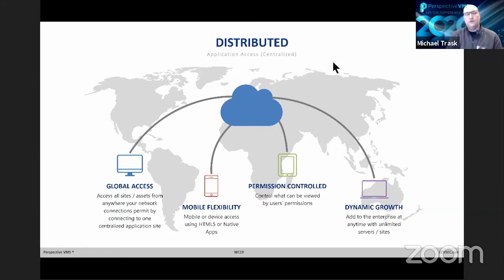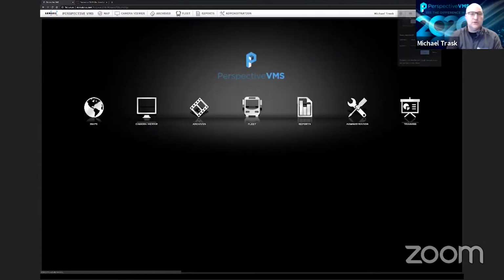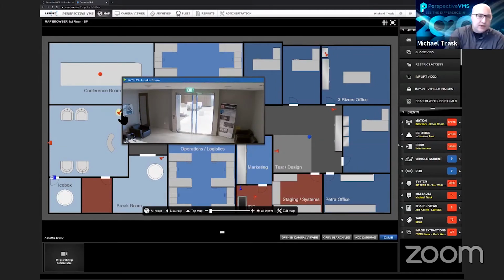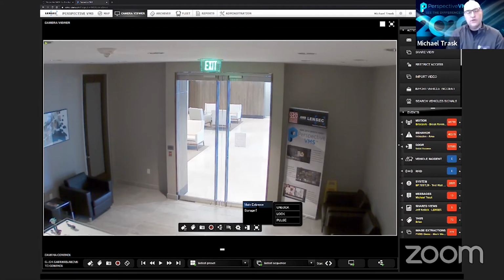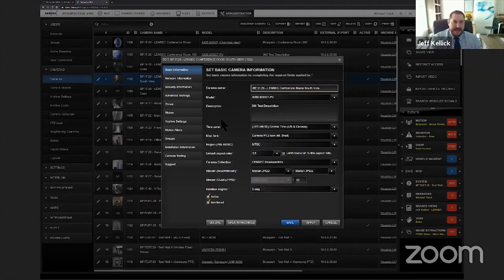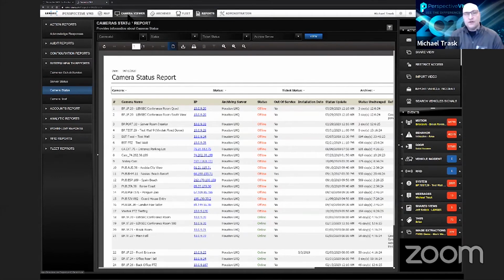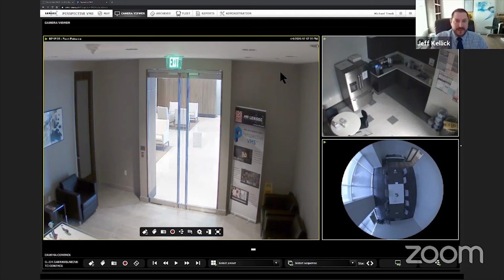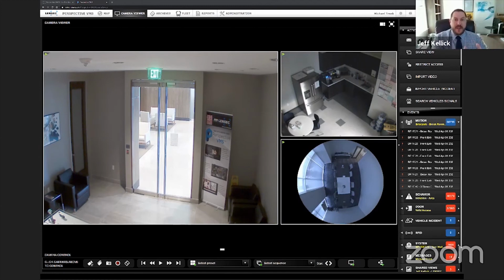Remote Work & Security Surveillance | LENSEC "What's Your Perspective?"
LENSEC physical security experts Jeff Kellick and Michael Trask talk about the need to focus on security when working in remote work environments. Perspective VMS® provides built-in security tools designed to leverage the security that is inherent in today's modern browser. Learn more about Perspective VMS® at our